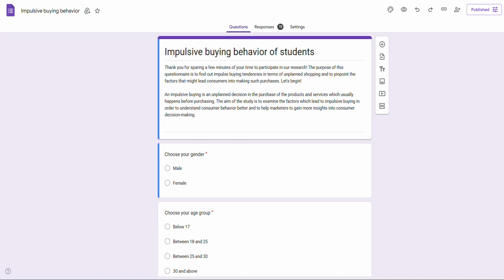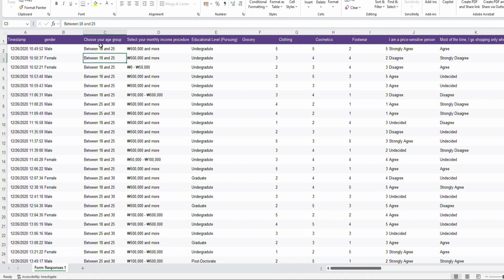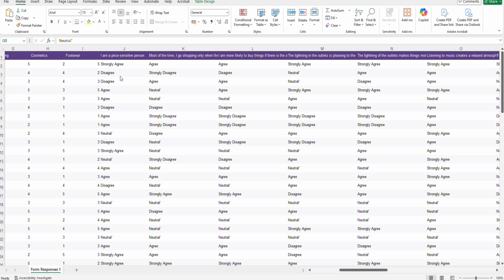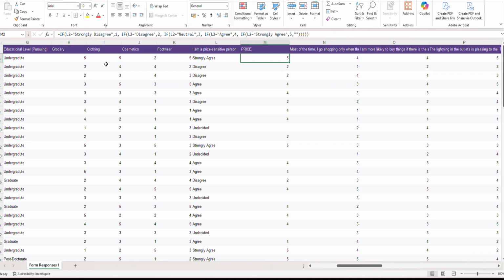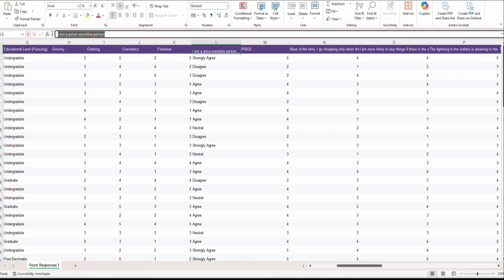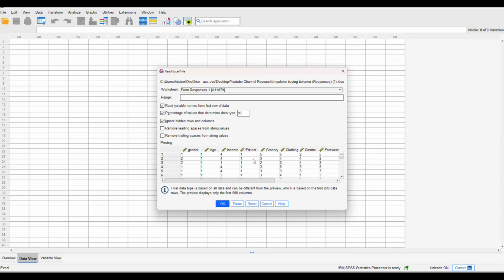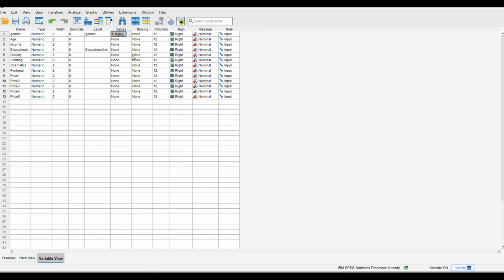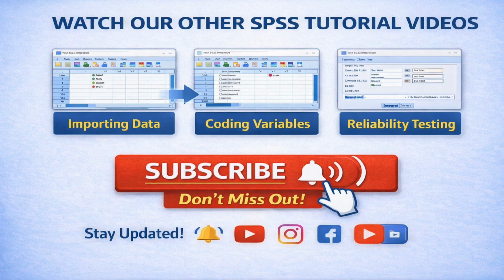How to Import Google Forms Data into SPSS (Through Excel)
If you want a safer method, you can use formulas.
=IF(A2="Strongly Disagree",1,IF(A2="Disagree",2,IF(A2="Neutral",3,IF(A2="Agree",4,IF(A2="Strongly Agree",5,"")))))

Many researchers collect survey data using Google Forms, but get stuck when it’s time to analyze the data in SPSS.
If that sounds familiar, this video is for you.

In this 7-minute quick tutorial, you’ll learn the easiest and cleanest way to transfer your data from Google Forms to SPSS, step by step—without errors, confusion, or wasted time.

This video is specially designed for:
✔ Master’s students
✔ PhD researchers
✔ Early-career researchers
✔ Anyone using Google Forms for data collection and SPSS for analysis

How to export responses from Google Forms

How to prepare and clean data in Excel

How to correctly import Excel data into SPSS

Common mistakes researchers make (and how to avoid them)

How to get your data analysis-ready in minutes

No advanced skills required. Everything is explained simply, clearly, and practically.

✅ Learn it in just 7 minutes
✅ Works for thesis, dissertations, and journal research

Many tutorials overcomplicate this process—this one doesn’t.

🔔 What’s Next?

In upcoming videos, we’ll cover:

Likert scale coding in SPSS

Scale construction & Cronbach’s Alpha

Descriptive statistics & hypothesis testing

Thesis writing & research methods (step by step)